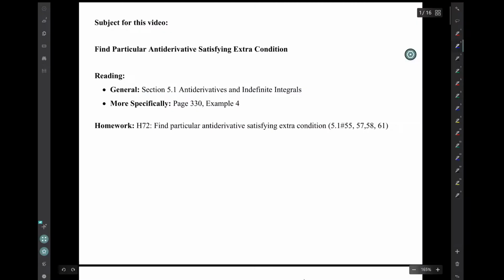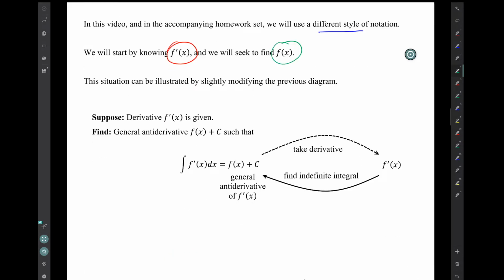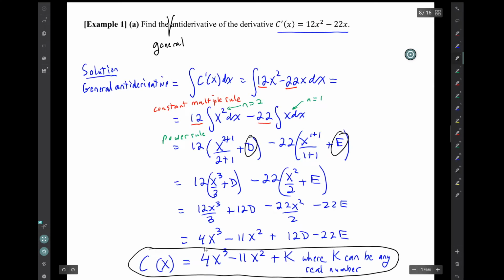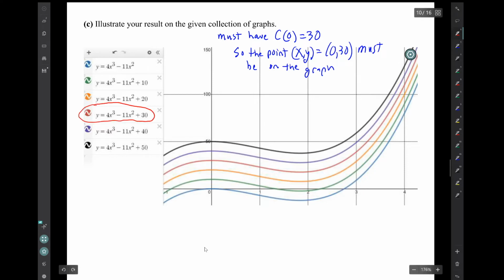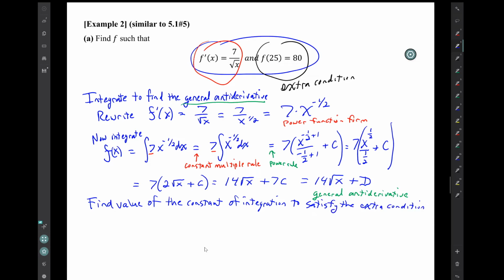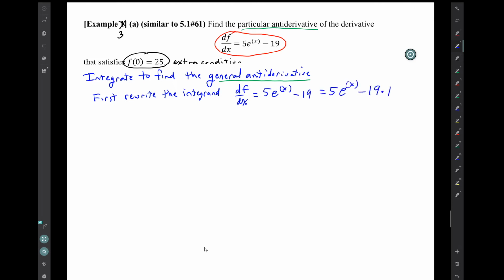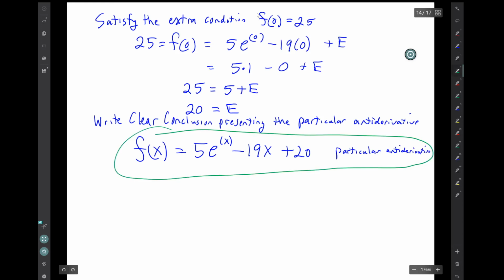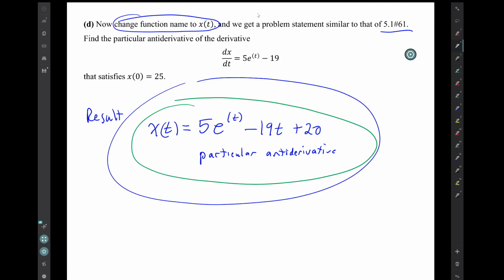Video for Homework H72: Find Particular Antiderivative Satisfying Extra Condition